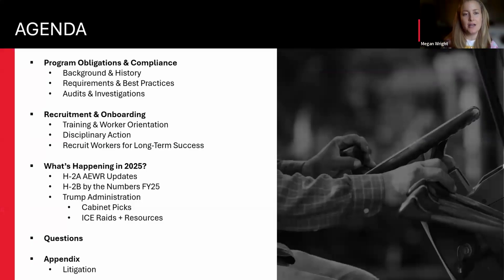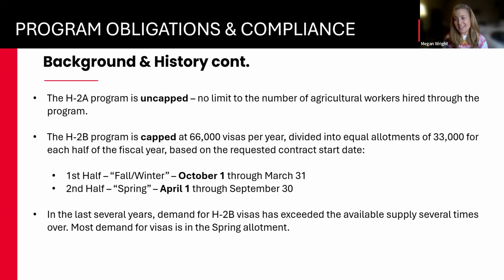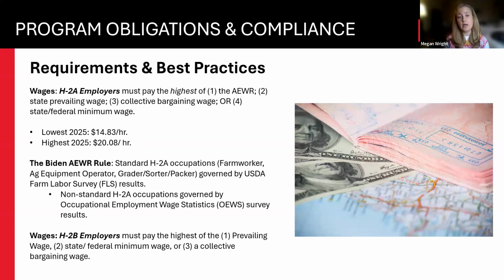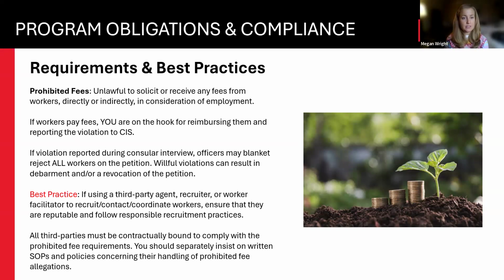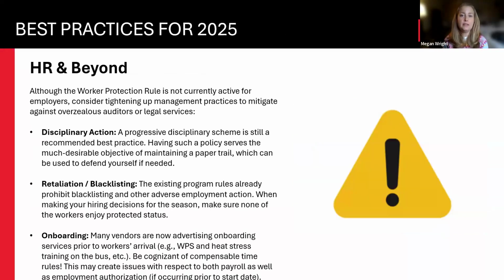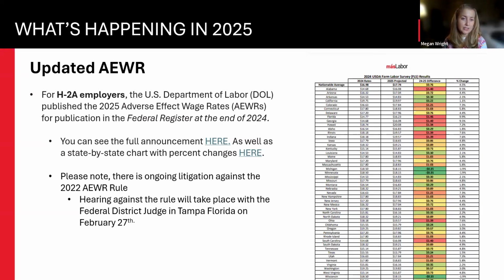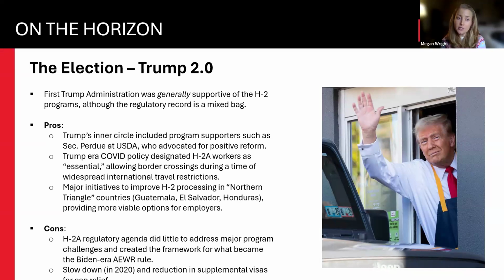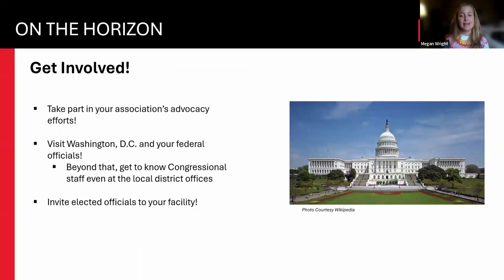ARA & masLabor - H-2A vs H-2B 101: What Your Business Needs to Know Webinar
This webinar will cover the in's and out's of both the H-2A and H-2B programs for employers. We will discuss the requirements, barriers to entry, and best practices for employers, including pertinent current events.